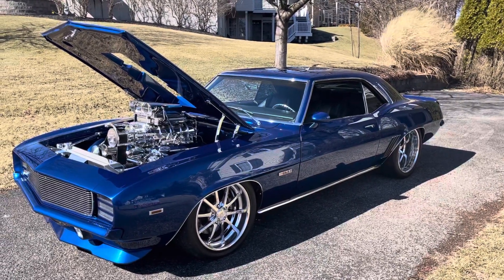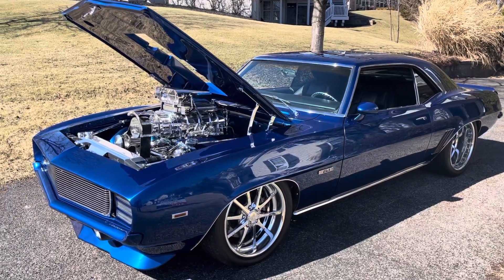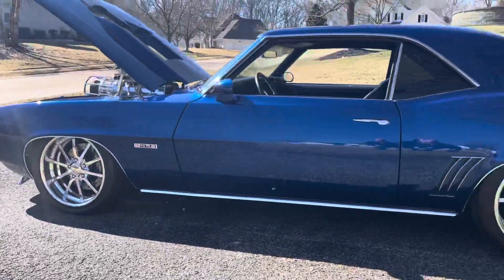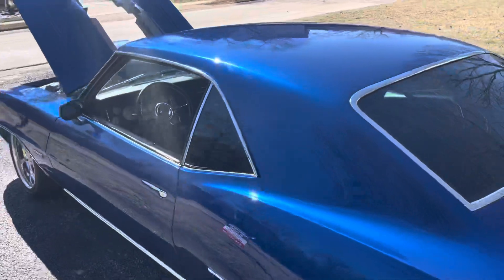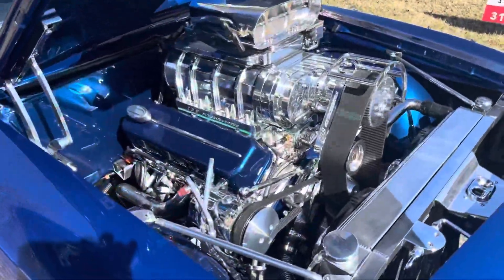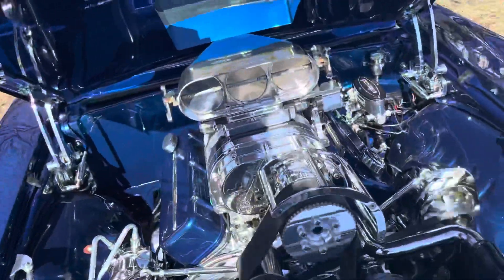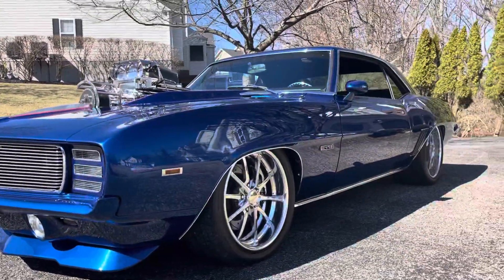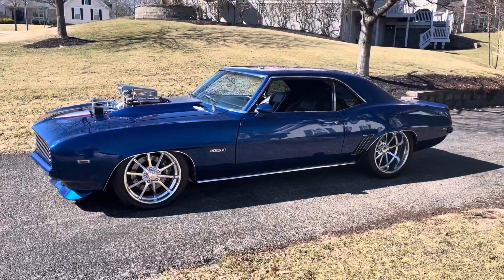1969 Camaro “Sharon” Restomod pro touring Blown EFI BBC